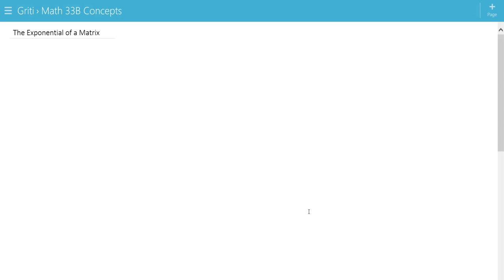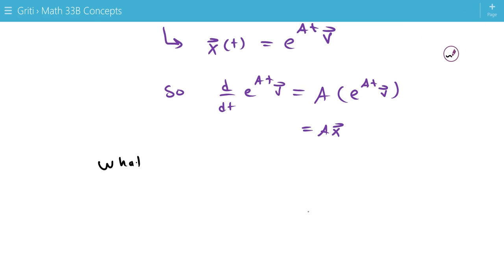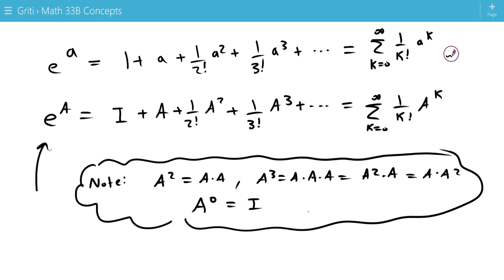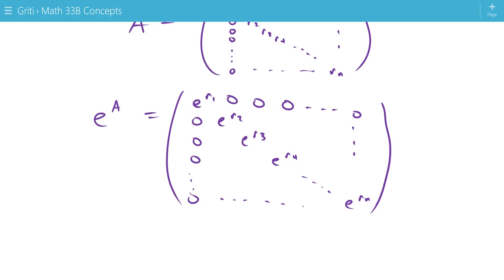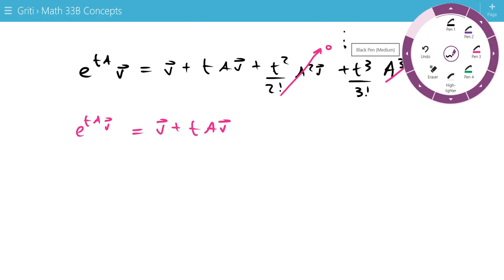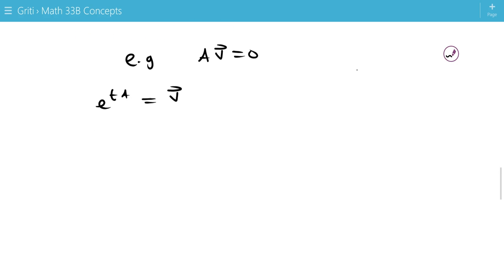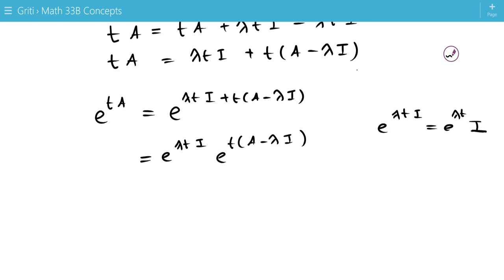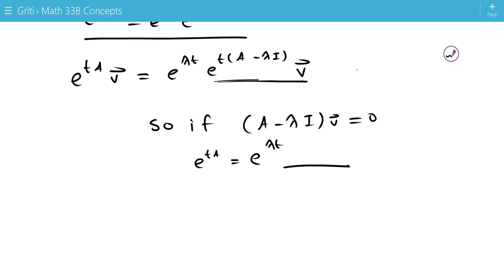Exponential of a Matrix Overview pt 1 | Differential Equations | Griti